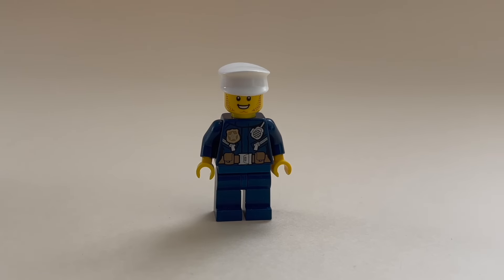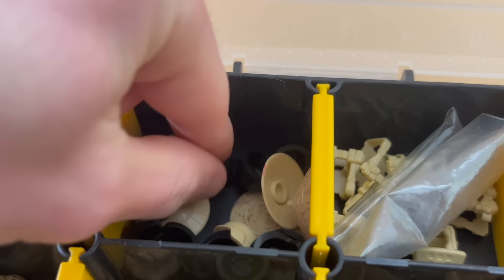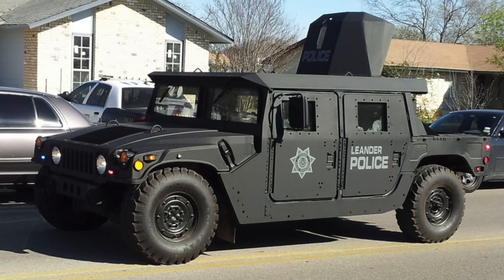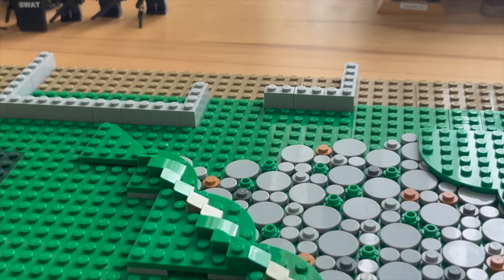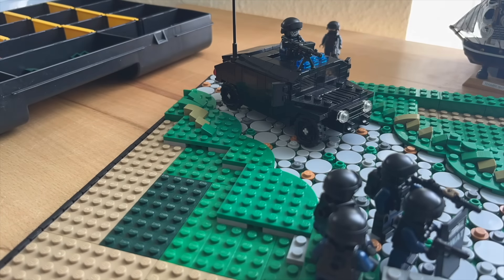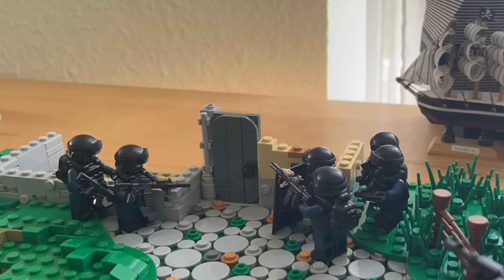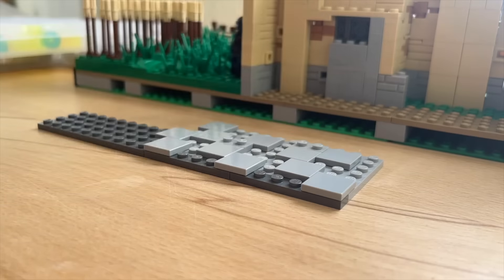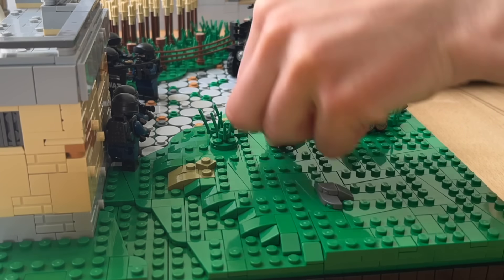LEGO would never release a set like this...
Hey everyone and welcome back to my newest build!
After looking at my boring Lego police man I've decided to improve him. Here is how I came up with the idea of creating a SWAT unit. After that I just had to build a vehicle as well as a MOC.
The Diorama depicts a scene where the SWAT Team raids a building where criminals are located. I hope you all like this build!